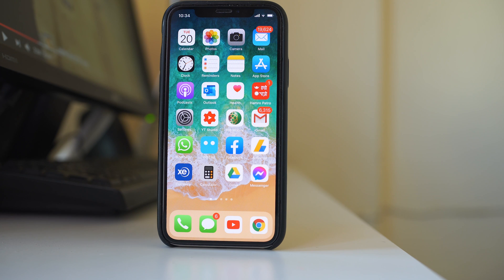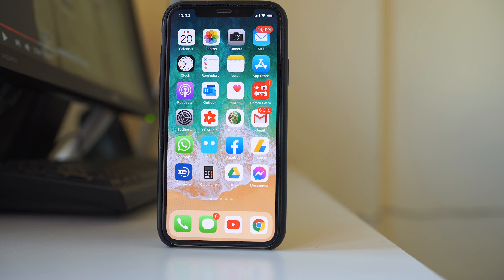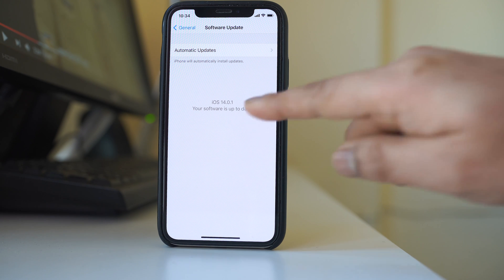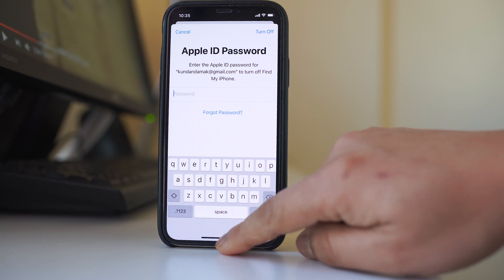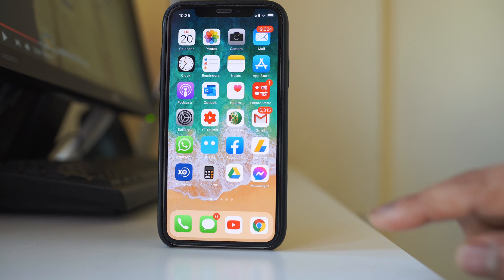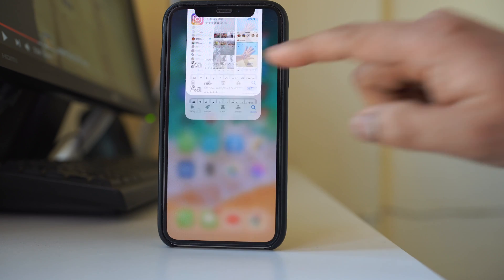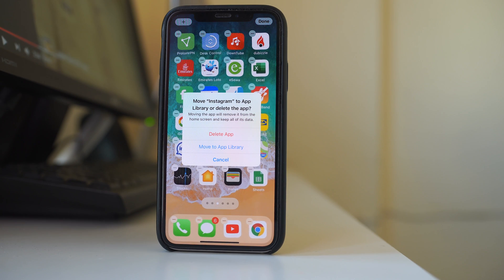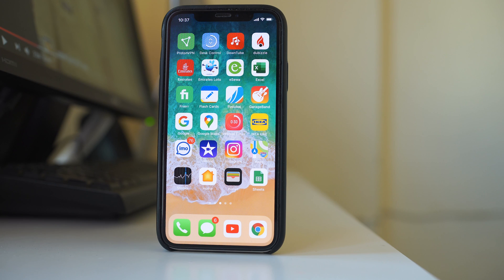Why is my Instagram not working | Instagram not opening on iPhone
In this video today we will see what to do if your Instagram app is not opening in your iPhone. When you try to open Instagram then it crashes and closes automatically.

This video also answers some of the queries below:
Instagram app not opening on iPhone
Why is my Instagram not opening
Why is my Instagram not working
Instagram app crashes on iPhone
Instagram closes when trying to open